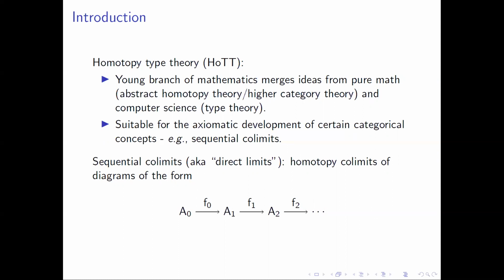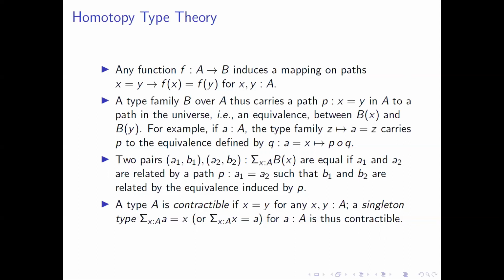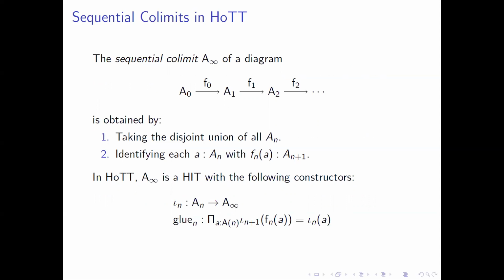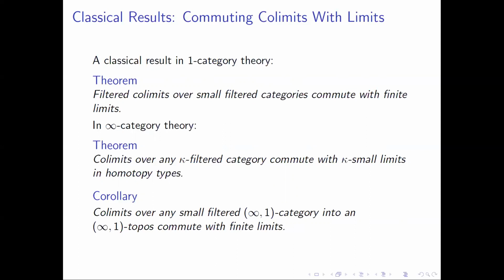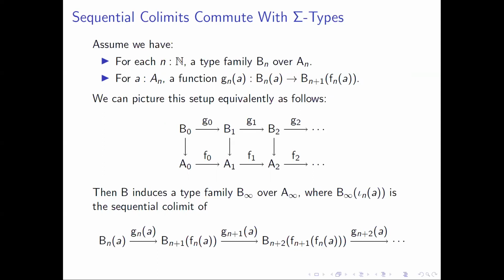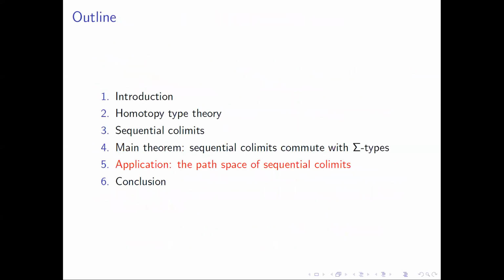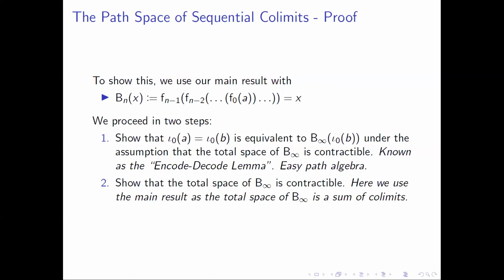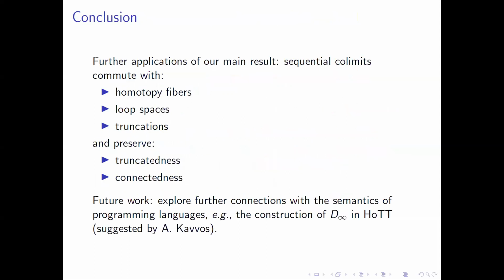B5.D — Sequential Colimits in Homotopy Type Theory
LICS 2020
Sequential Colimits in Homotopy Type Theory
Kristina Sojakova, Floris van Doorn, Egbert Rijke